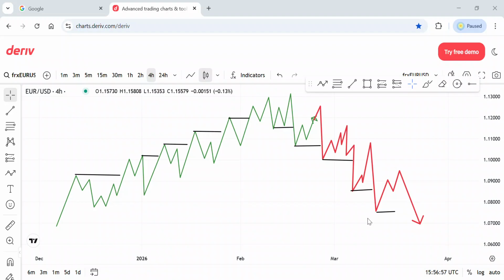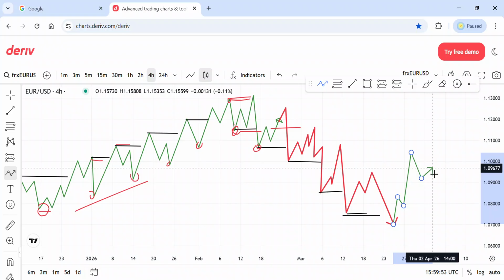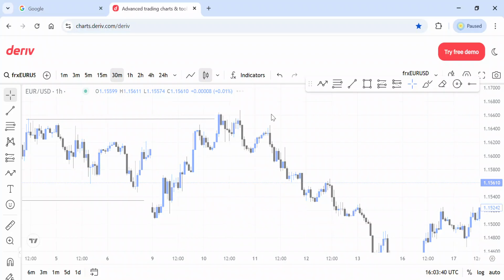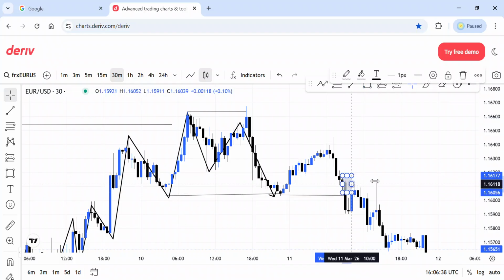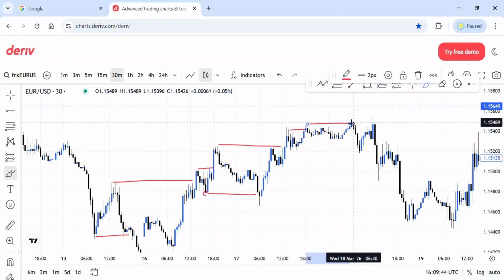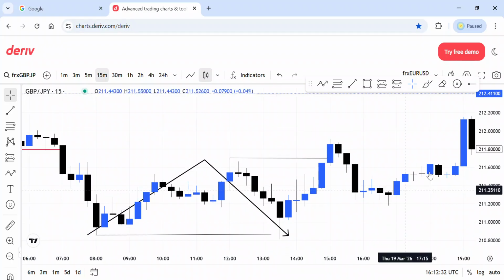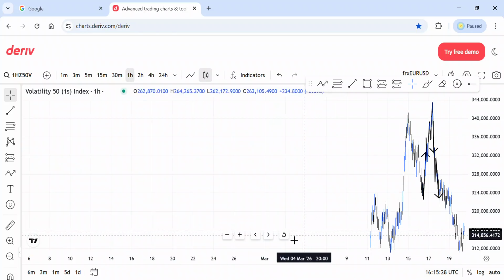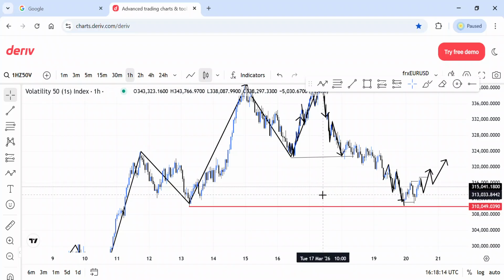Trend Reversal Strategy (Catch Market Turns Early Before Everyone Else) (March 22nd, 2026)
Trend Reversal Strategy (Catch Market Turns Early Before Everyone Else)

Want to catch market tops and bottoms before everyone else? In this video, you’ll learn a powerful trend reversal trading strategy that shows you how to identify market turning points early using technical analysis, price action, and smart money concepts (SMC).

Most traders enter too late and get trapped in false moves—but after watching this, you’ll understand how to read the market like smart money and spot reversals with confidence.

🚀 In this video, you’ll learn:

✔ How to identify trend reversals early
✔ Break of Structure (BOS) and Change of Character (CHOCH) explained
✔ How liquidity sweeps trap retail traders
✔ Key support and resistance zones for reversals
✔ High-probability entry and exit strategies
✔ How to avoid false breakouts and fake signals

📊 This strategy works for:

✔ Forex trading (EURUSD, GBPUSD, XAUUSD)
✔ Crypto trading (BTC, ETH)
✔ Stock market trading
✔ Synthetic Indices (Volatility 25, Crash and Boom)

💡 Mastering trend reversal strategy will help you stop chasing the market and start trading like smart money.

💡 If you’re serious about improving your trading and want to stop chasing the market, this trend reversal strategy will give you a real edge.

👉 Watch till the end for real chart examples and step-by-step breakdowns.

🎯 BONUS:

What’s the hardest part for you when trading reversals — entries or confirmations? 👇
I reply to every comment and might make a video on your question!